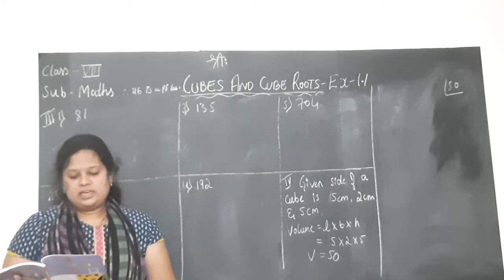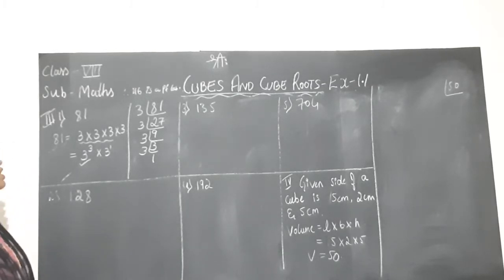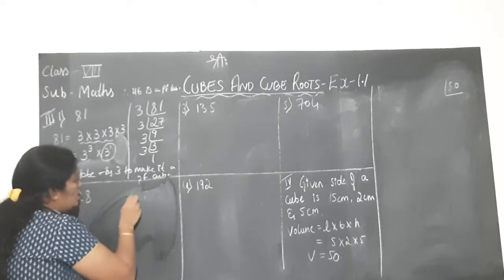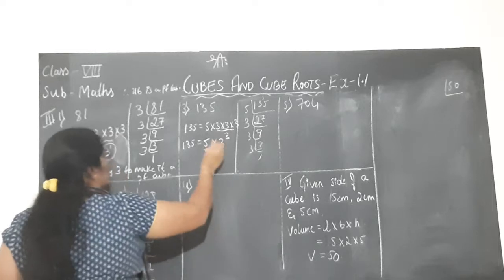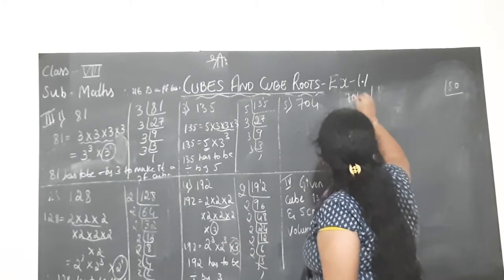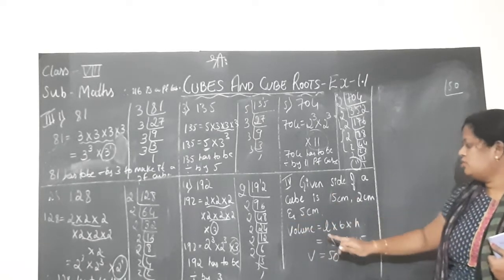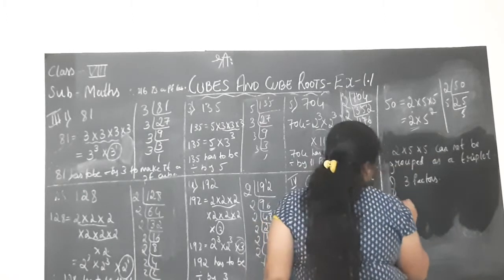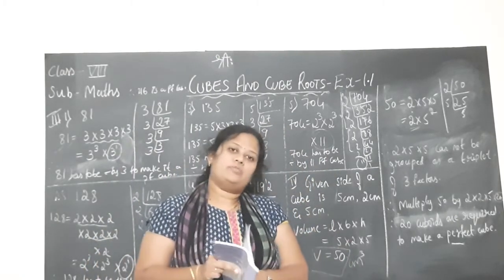Cube and cube roots part 4